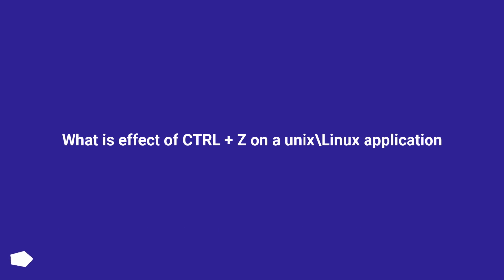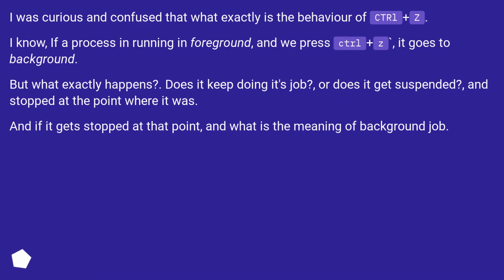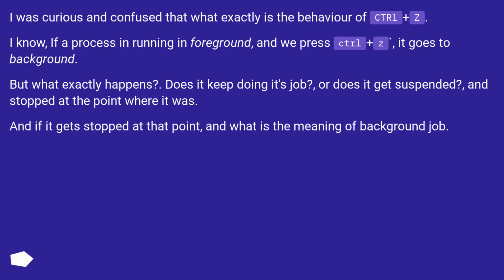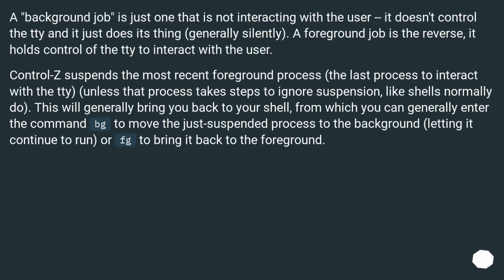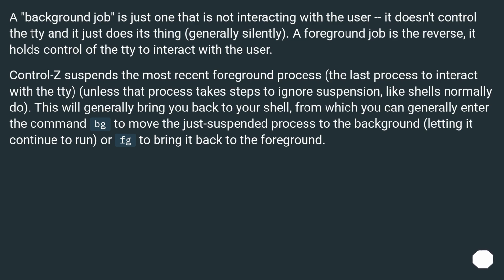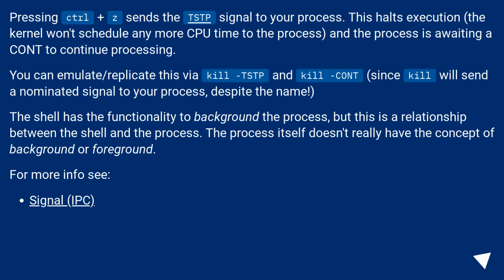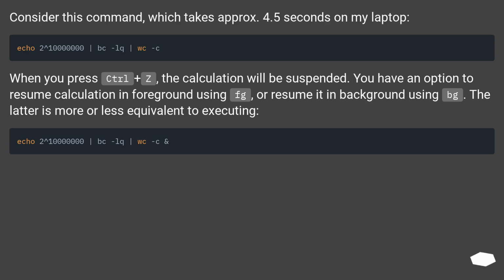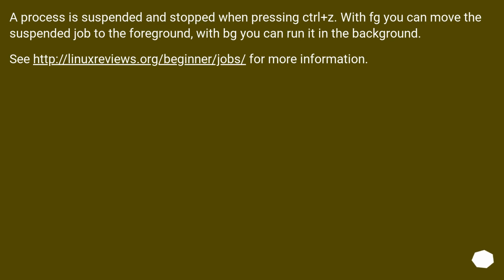What is effect of CTRL + Z on a unix\Linux application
Chapters
00:00 Question
00:45 Accepted answer (Score 108)
01:32 Answer 2 (Score 81)
02:18 Answer 3 (Score 20)
02:49 Answer 4 (Score 11)
03:10 Thank you